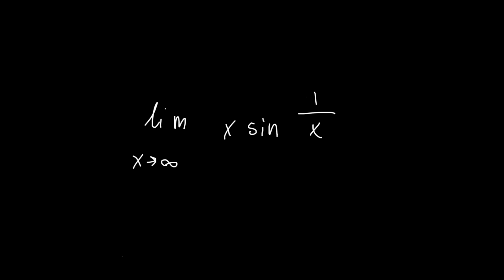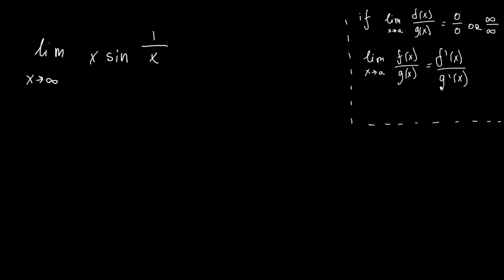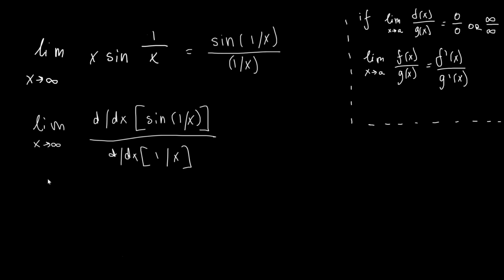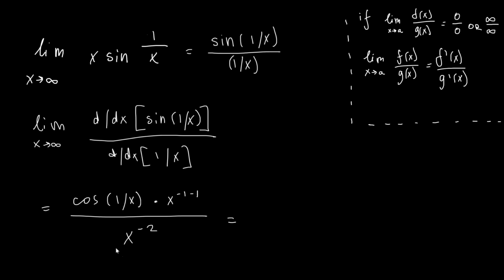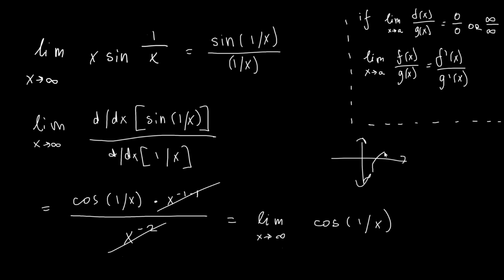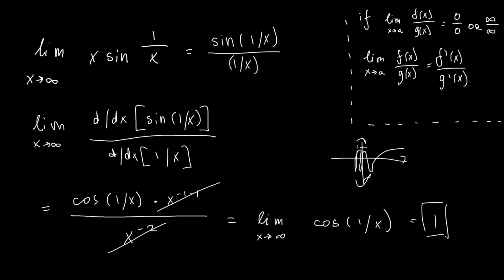limit of x*sin(1/x)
00:00 intro
01:32 solution
02:32 I messed up :)(not much though)
- it should be -x^-2, but bc it's canceling out anyways that doesn't affect our answer!
03:55 answer